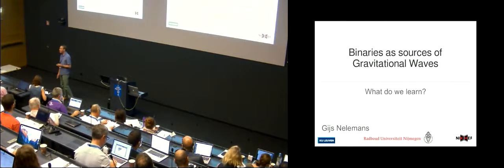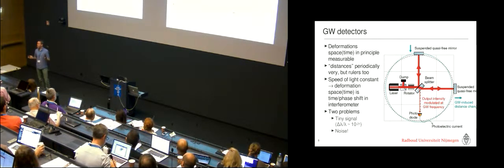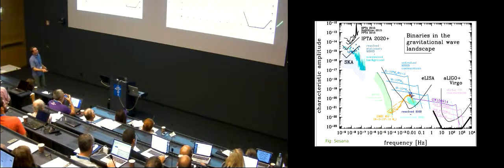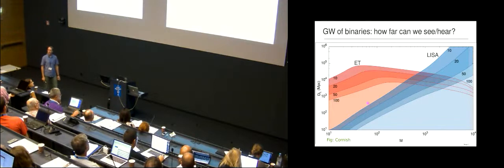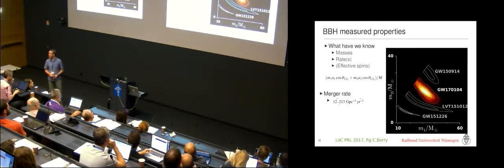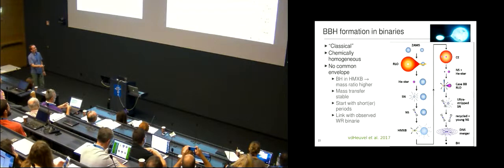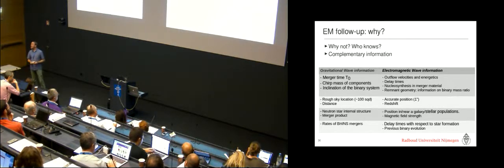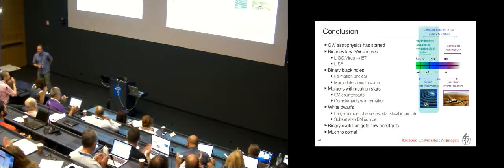G. Nelemans: Binaries as Sources of Gravitational Waves (ESO Garching, 2017)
G. Nelemans: Binaries as Sources of Gravitational Waves. Talk given at The IMPACT of BINARIES on STELLAR EVOLUTION meeting (ESO Garching, July 3-7, 2017).